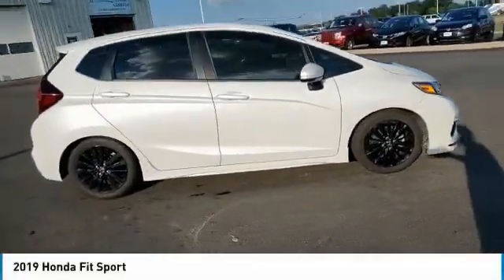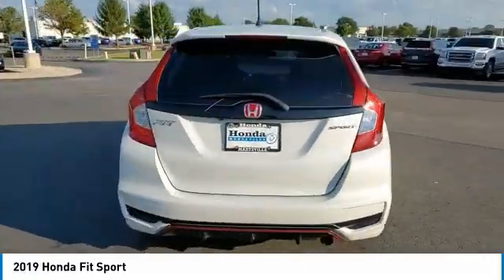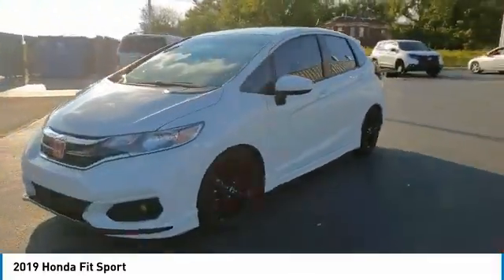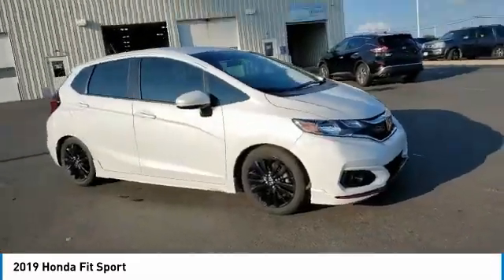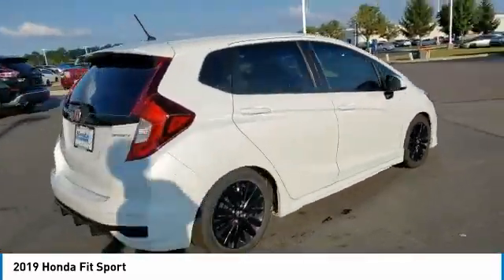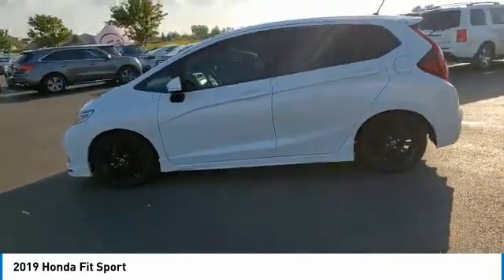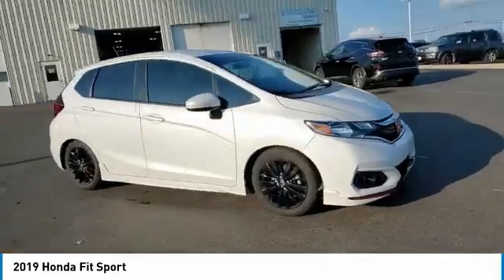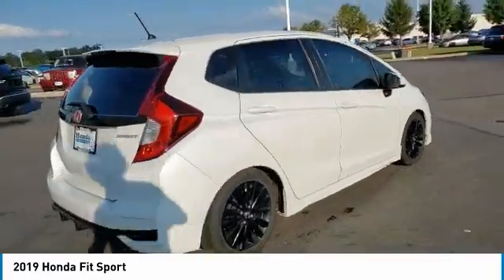2019 Honda Fit Marysville, Dublin, Delaware, Worthington, Marion, OH KM734884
Platinum White Pearl Used 2019 Honda Fit available in Marysville, Ohio at
2019 HONDA FIT Marysville, OH
Stock# KM734884

Honda Marysville
640 colemans Crossing Blvd

*DESIRABLE FEATURES:* 1-OWNER, CLEAN CARFAX, APPLE CARPLAY, BACKUP CAMERA, ANDROID AUTO, BLUETOOTH, ALLOY WHEELS, FOG LIGHTS, KEYLESS ENTRY.

*SERVICE & MAINTENANCE COMPLETED:* Stock# KM734884 FEATURES NO LESS THAN $463 IN PREVENTATIVE MAINTENANCE & SAFETY EQUIPMENT UPGRADES. Specifically this Honda Marysville 2019 Honda Fit reconditioning process Included: Performed a Complete Inside & Out Vehicle Detail, and Performed Honda Certified Used Car inspection!

Of all the used cars for sale in Ohio this front wheel drive 2019 Honda Fit Sport features an impressive 1.50 Engine with a Platinum White Pearl Exterior with a Black Fabric Interior. With only 29,380 miles this 2019 Honda Fit is your best buy in Columbus, OH.

*TECHNOLOGY FEATURES:* This 2019 Honda Fit represents one of many of Honda Marysville used vehicles for sale in Columbus, OH and includes: Steering Wheel Audio Controls, Anti Theft System, Aftermarket Anti Theft System, Outside Temperature Gauge, AM/FM Stereo

*STOCK# KM734884* Honda Marysville has this 2019 Honda Fit Sport ready for a quick sale today. Don't forget Honda Marysville will buy or trade for your car, truck, SUV, van, motorcycle and/or ATV!

Honda Marysville of Marysville, Dublin, Urbana, Lima, Delaware, Marion, OH. You can also visit us at, 640 Coleman's Blvd Marysville OH, 43040 to check it out in person!

*MECHANICAL FEATURES:* Scores 36.0 Highway MPG and 29.0 City MPG! This Honda Fit comes Factory equipped with an impressive 1.50 engine, an manual transmission. Other Installed Mechanical Features Include Power Windows, Traction Control, Power Mirrors, Tire Pressure Monitoring System, Cruise Control, Telescoping Wheel, Rear Window Wiper, Trip Computer, Power Steering, Tachometer

*INTERIOR OPTIONS:* Marysville, Dublin, Urbana, Lima, Delaware, Marion, OH used car shoppers are lighting up the phones at our Marysville, OH dealership over these interior options: Air Conditioning, Illuminated entry, Bucket Seats, Vanity Mirrors, Center Arm Rest, Reading Light(s), Split Folding Rear Seat, Rear Window Defroster, Tilt Steering Wheel

*Used Cars Columbus Ohio:* with over 511 Honda used cars for sale at our Columbus, OH Honda dealership. Honda Marysville has the used cars Columbus, Ohio shoppers trust for safety, reliability and service. This week you'll select from one of the 5 Honda Fit crossovers like this Platinum White Pearl 2019 Honda Fit Sport that we have in stock!